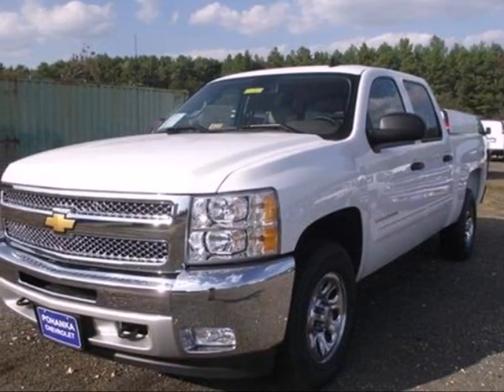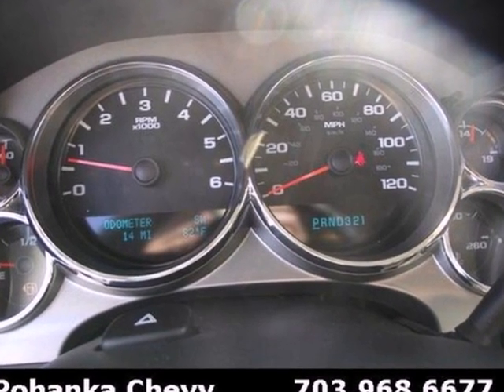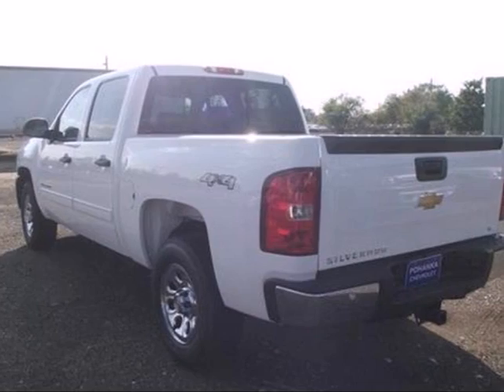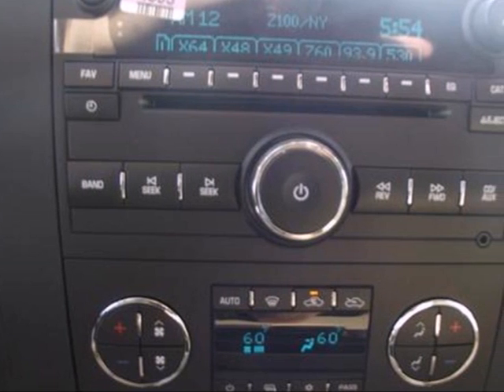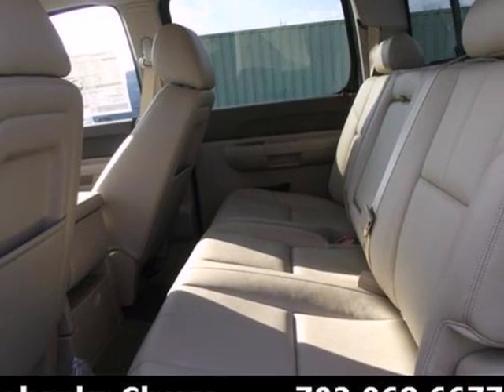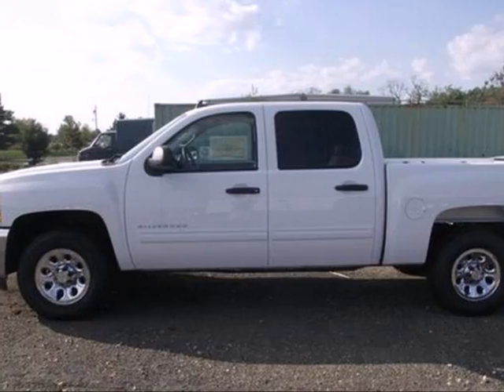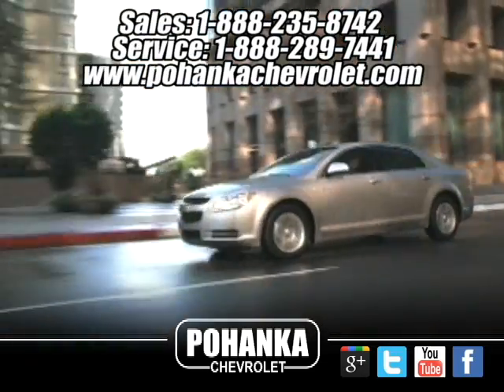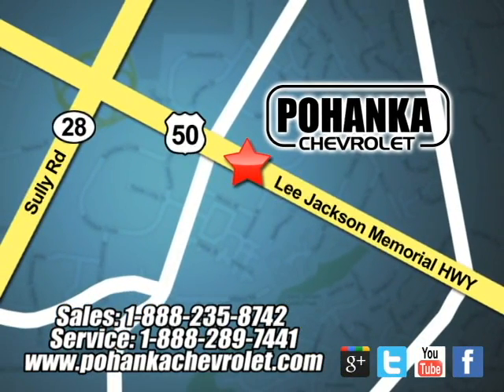2013 Chevrolet Silverado and other C/K1500 TDG154983 in - SOLD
SOLD - If you are looking for real value on a great new car, Pohanka Chevrolet in Chantilly VA invites you to come in and test drive this 2013 Chevrolet Silverado and other C/K1500, stock# TDG154983. We are conveniently located near Chantilly VA Washington-DC, MD and known for our great selection, reliability and quality. Come take a look at this 2013 Chevrolet Silverado and other C/K1500 today.

13915 Lee Jackson Hwy
Chantilly VA Washington-DC MD, 20151